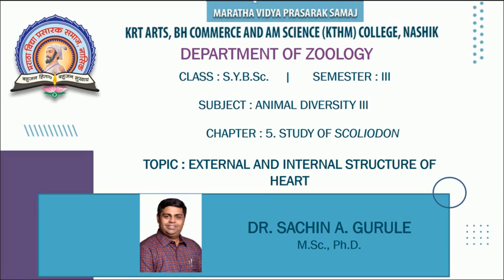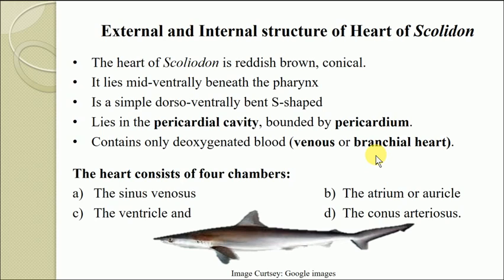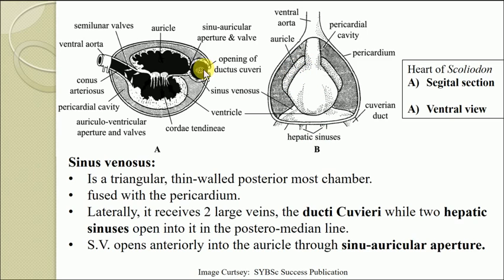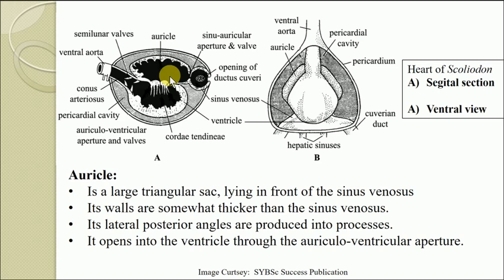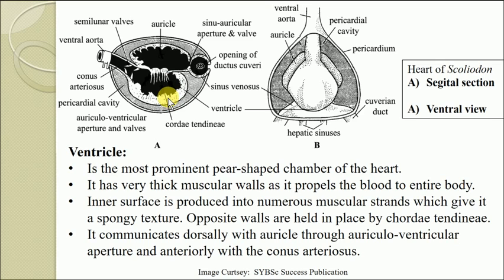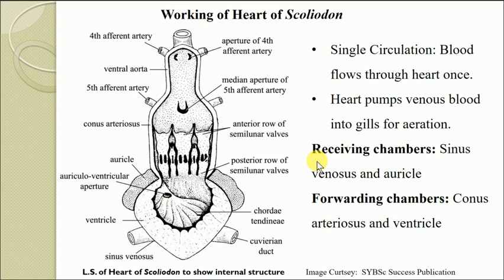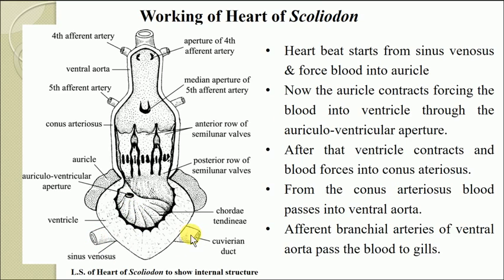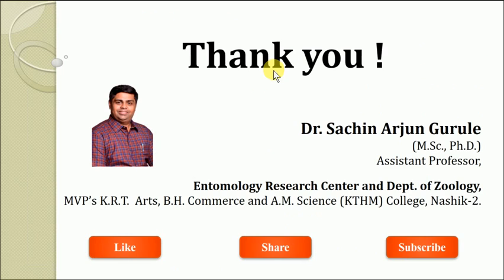S Y B Sc | ZO 231| Animal Diversity III | External and Internal structure of heart of scoliodon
Dr Sachin Gurule |  S Y B Sc |   ZO 231|   Animal Diversity III |  External and Internal structure of heart of scoliodon